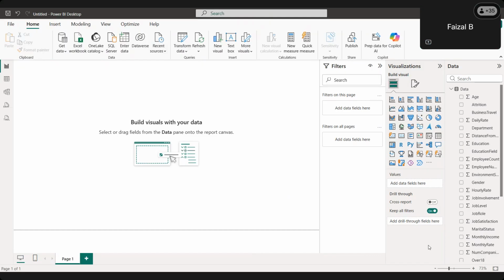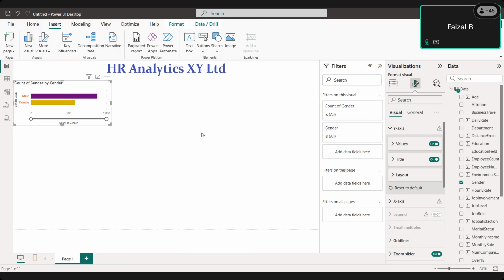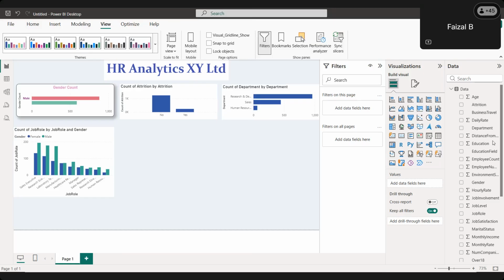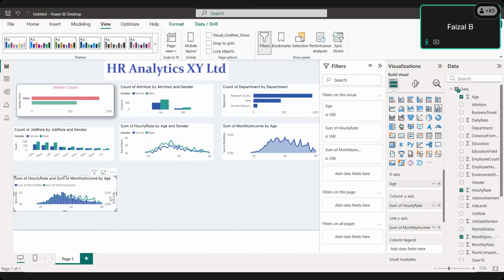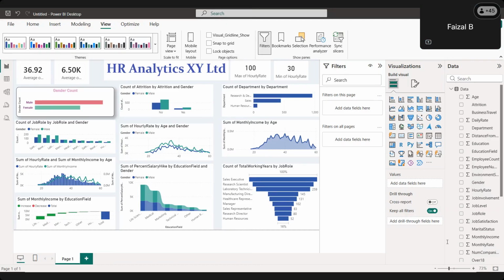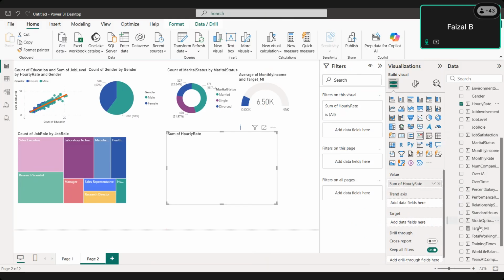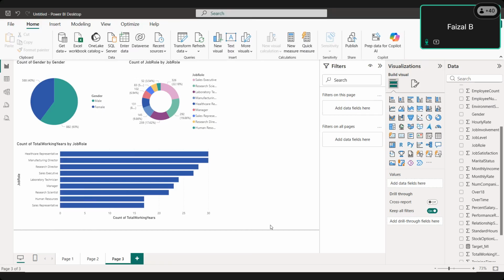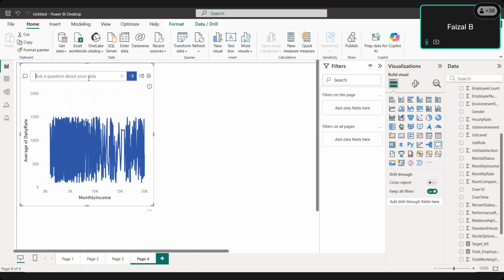Day 5 | Data Analytics using Power BI Part 2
DAY 5 – Live Session Today!

The Data Science & AI Add-on Certificate Course with Free Internship continues with Data Analytics using Power BI – Part 2, focusing on advanced dashboards and real-world business insights.

🎤 Mr. Faizal B
Senior Research Engineer, ipsr Solutions Limited
Certified Specialist in Data Science & Analytics | AI Researcher, MG University Kerala

Organised by the Department of Mathematics, St. Thomas College, Kozhencherry in collaboration with IPSR.